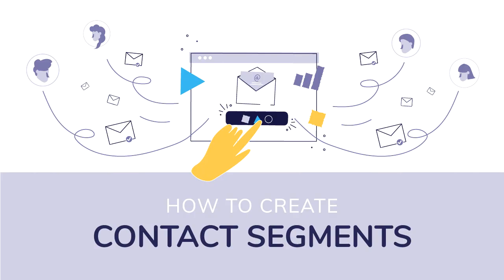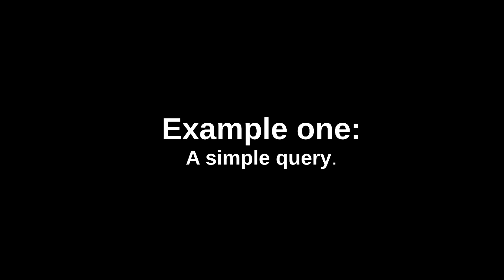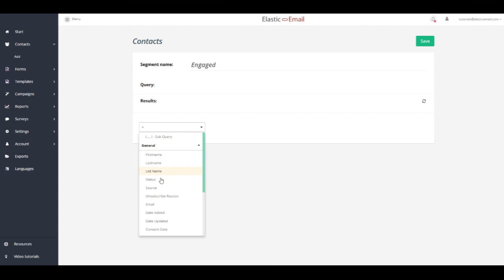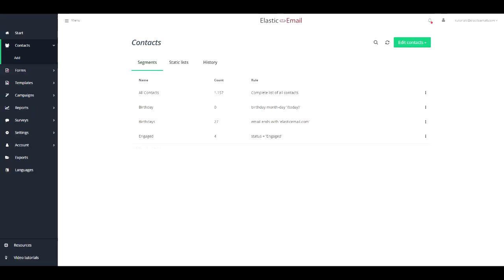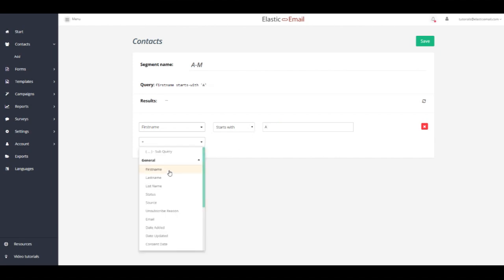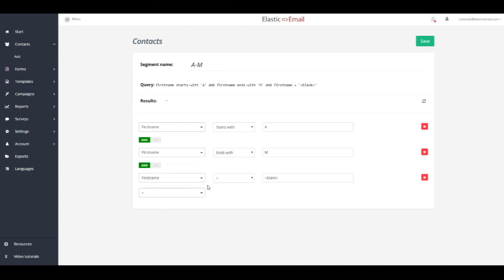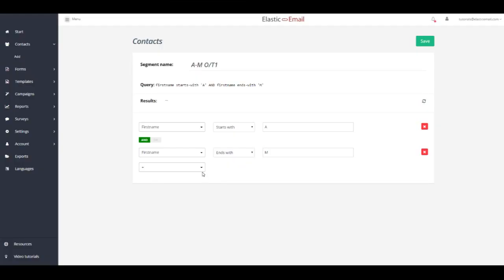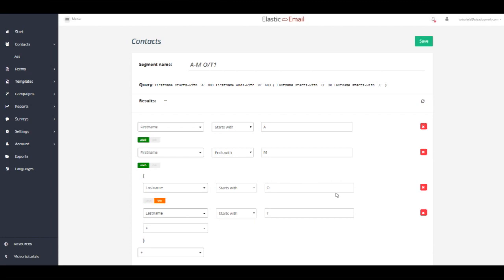How to create contact segments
ABOUT THIS VIDEO:
Learn how to create contact segments with Elastic Email.